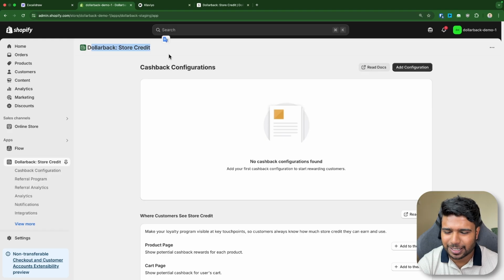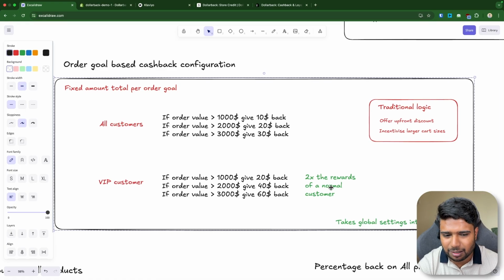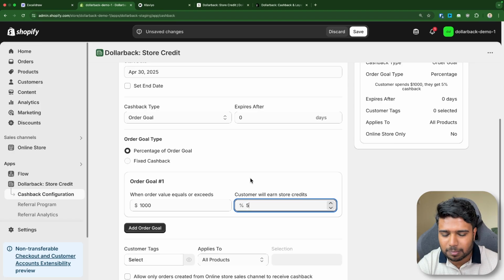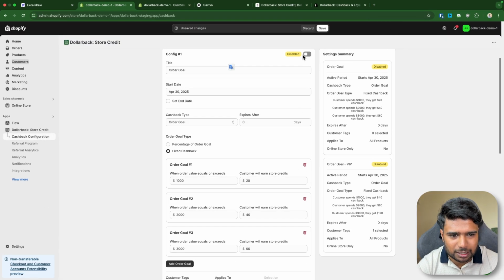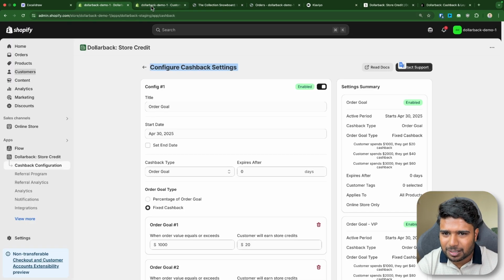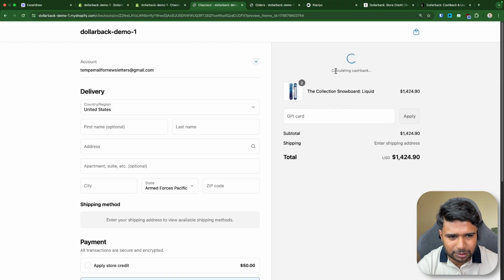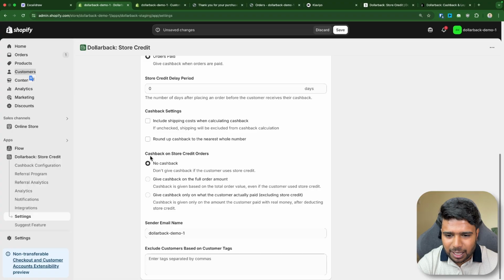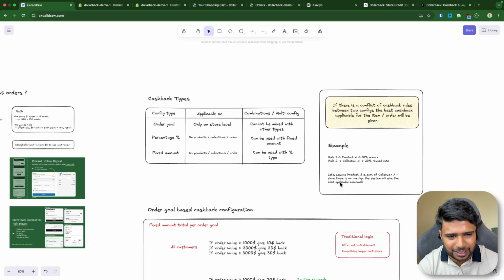How to Set Up AOV-Based Cashback Goals with Dollarback | Shopify Store Credit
Looking to boost your Shopify store's average order value (AOV) without giving away upfront discounts? In this video, we show you exactly how to use Dollarback—the powerful cashback app for Shopify—to set up AOV-based cashback goals that drive repeat purchases and increase customer loyalty.

Instead of offering flat discounts, you can reward customers with store credit when their cart value crosses a certain threshold. This not only protects your margins but also brings customers back for their next order.

💡 What You'll Learn in This Video:
- The difference between fixed cashback and percentage-based cashback
- How to set up cashback tiers for regular and VIP customers
- How cashback incentives are shown on product pages, cart pages, and checkout (Shopify Plus)
- How to customize cashback widgets to match your store’s branding
- How to delay cashback rewards or trigger them on order payment/fulfillment
- Options to calculate cashback based on subtotal or total, and exclude store credit from new rewards
- Why cashback beats discounts for customer retention and long-term profitability

✨ Whether you're an early-stage DTC brand or an established Shopify Plus merchant, Dollarback gives you flexible control over cashback logic and deep customization options to reward your best customers.

No code needed. Quick to set up. Super effective for retention.